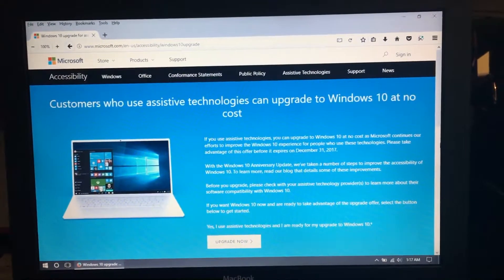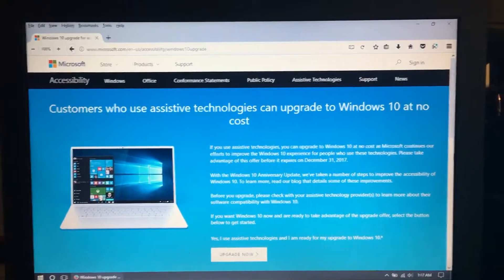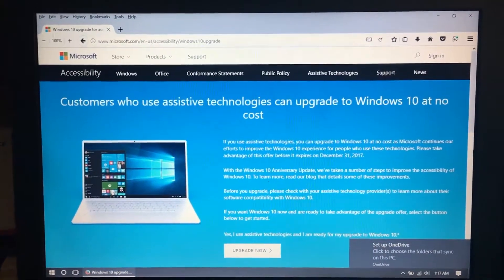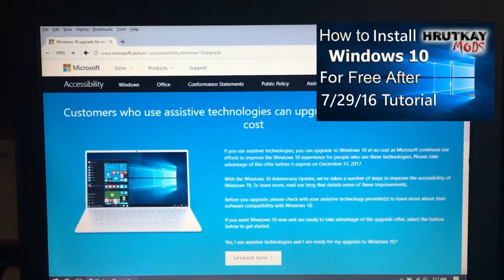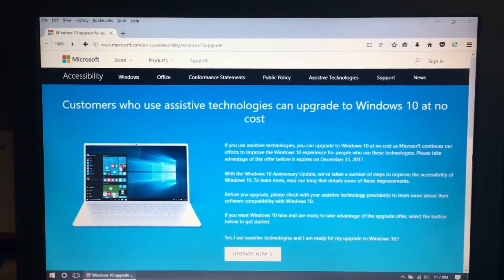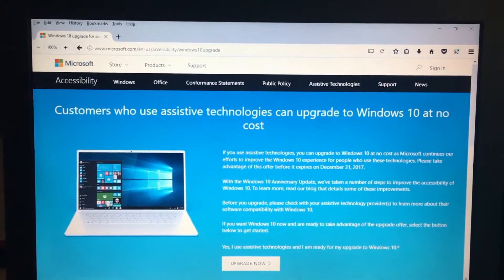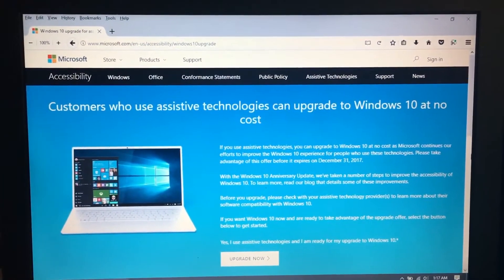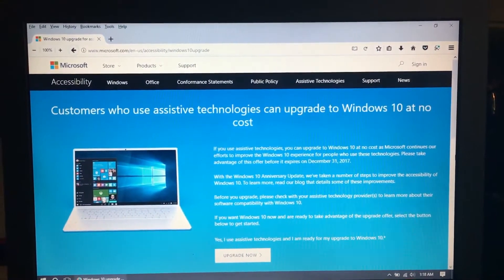[OLD] UPGRADE NOW: Free Windows 10 Upgrade Officially Ends December 31, 2017!!!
Here’s your last chance to get Windows 10 for free!